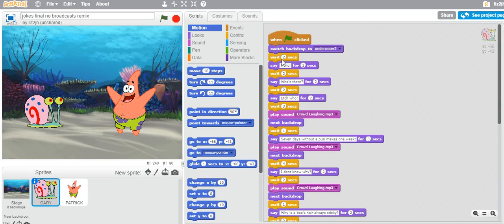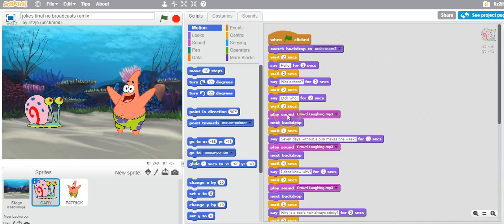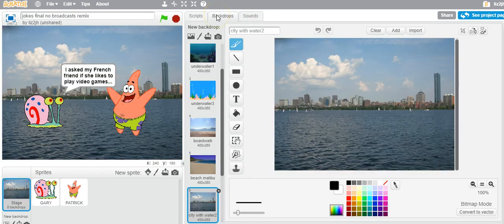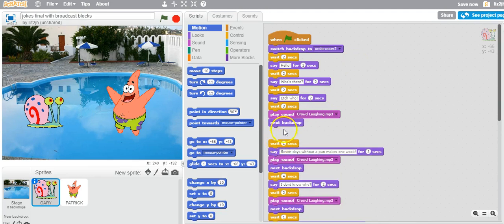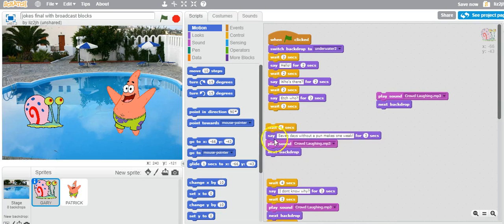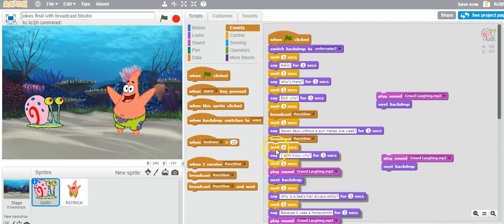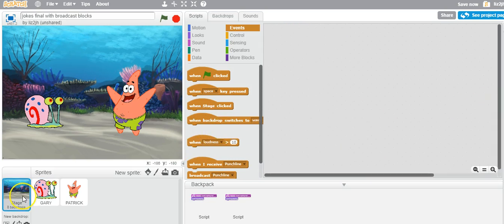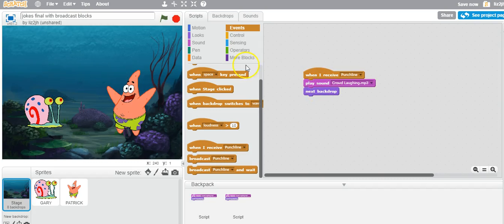Broadcast Blocks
Students will learn how to create broadcast blocks to make code more efficient.  Unlike functions that have to be redefined for every program, broadcast blocks can "communicate" between programs that are running in parallel.